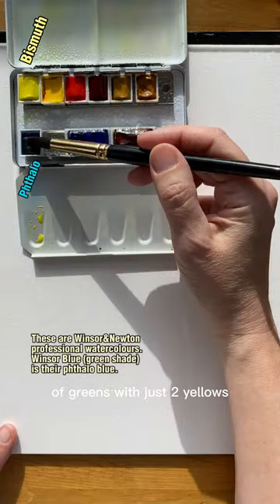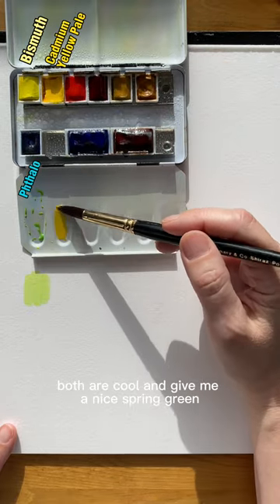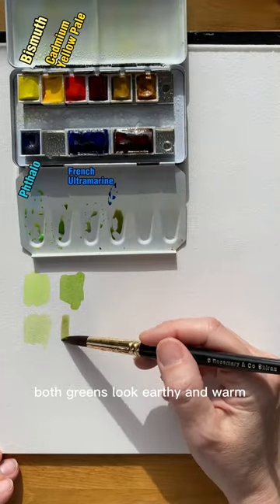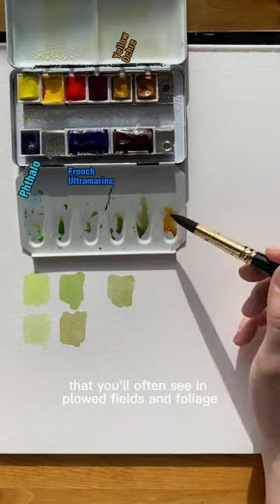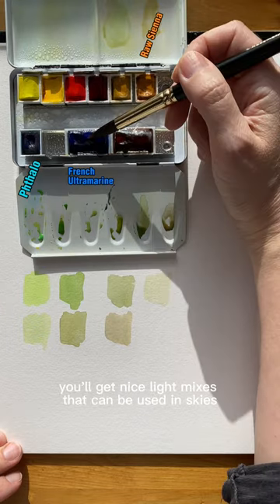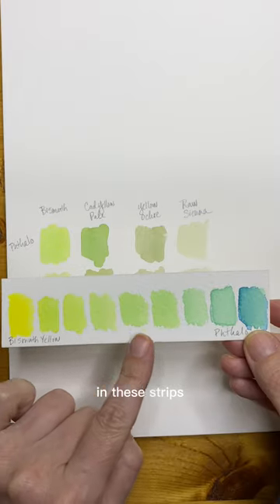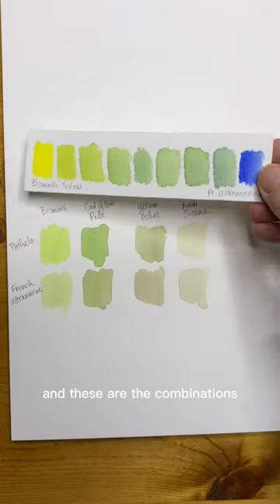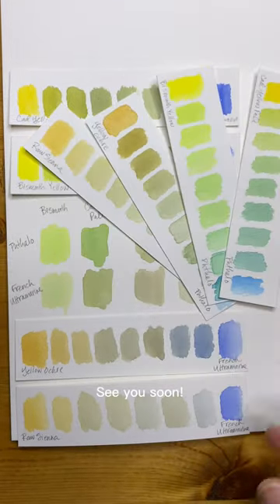No GREEN? No Problem. MIXING GREENS WITH A LIMITED PALETTE